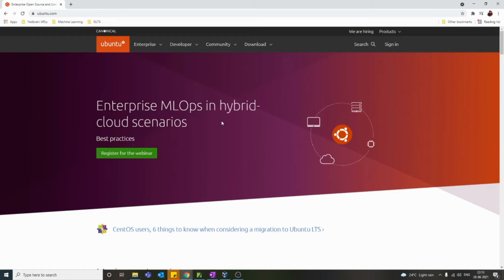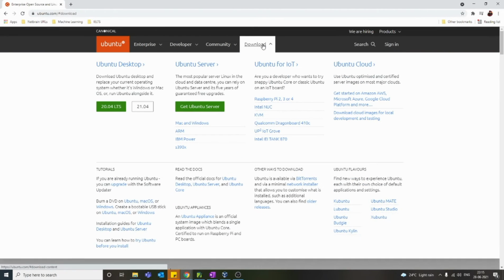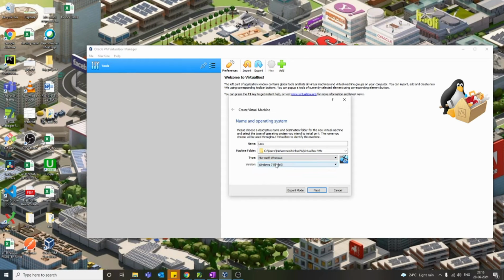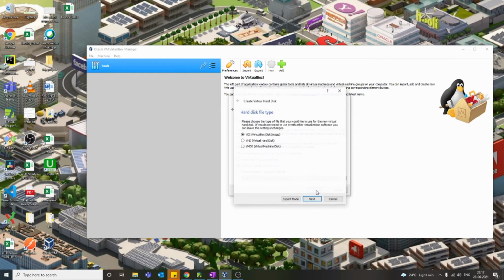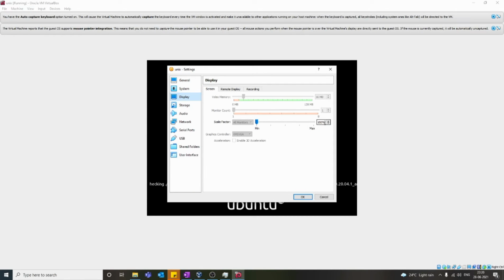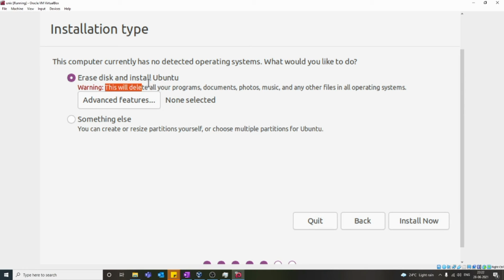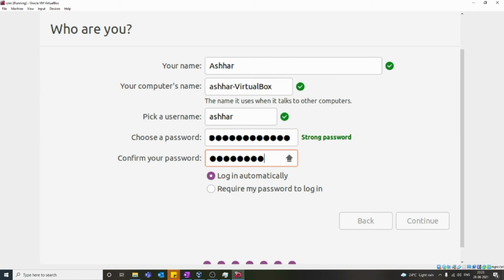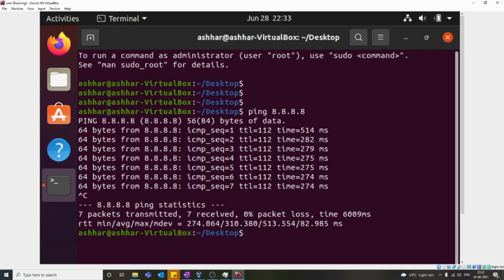How to Install Ubuntu on windows machine using virtual box | Step by step explained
In this vedio I demonstrate installation of ubuntu on windows using virtual box.

Ubuntu and virtual box are open source. You can download both for free.